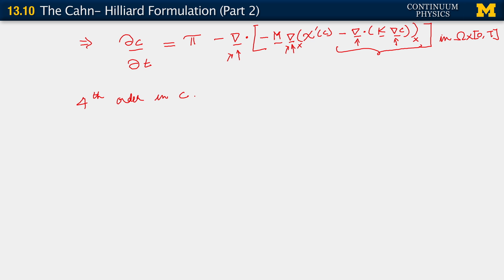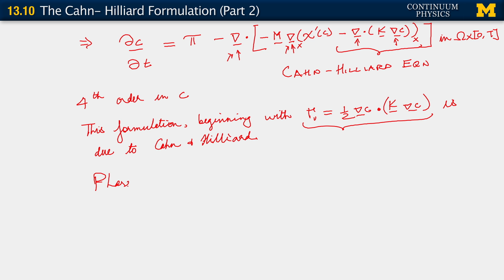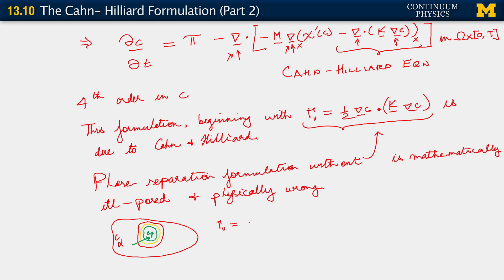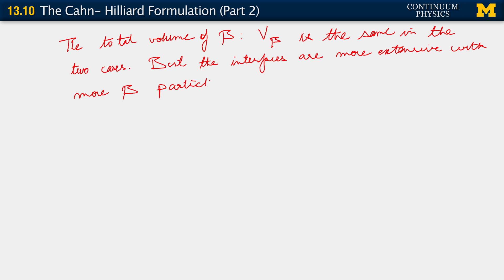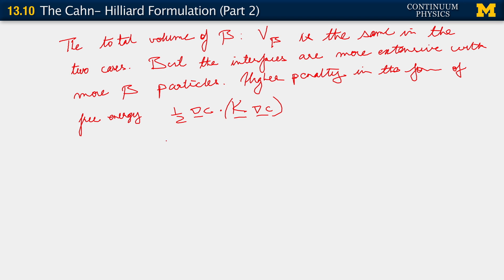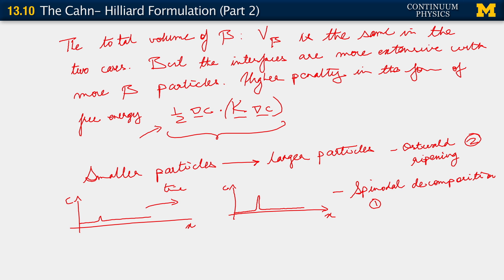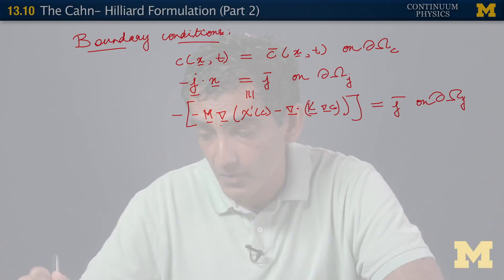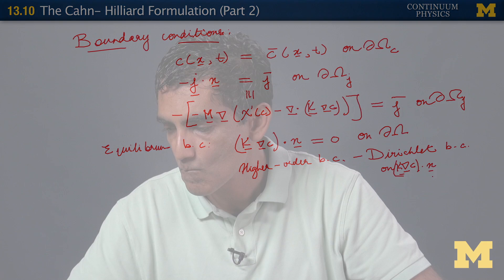13.10. The Cahn Hilliard formulation